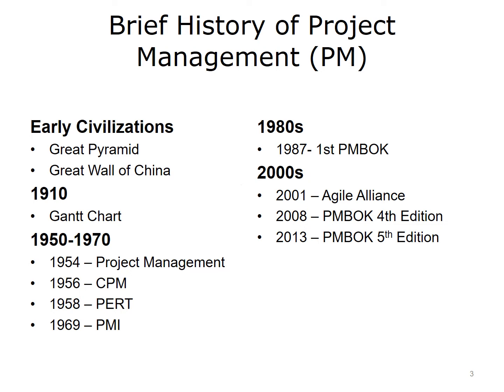Introduction to Project Management: Lecture 1a (Component 19)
Welcome to Introduction to Project Management: An Overview of Health IT Projects.

The Objectives for An Overview of Health IT Projects are to:

• Review the history of project management.
• Define what a project is.
• Define project management.
• Identify reasons that more organizations are implementing HIT projects.
• Identify key characteristics for project success and failure.
• Describe the range and characteristics of health IT projects.

For Lecture a, we will focus on all of the objectives.

This unit will provide you with a high-level overview of health IT projects.

Here is a brief history of project management.  Project management can be traced to early civilizations, including the Egyptian pyramids and the Great Wall of China. The year 1910 brought the Gantt chart, a project management tool still in use today.  Project management was first considered an isolated concept in 1954.

The latter part of the 1950s saw great strides in the development of project management concepts and techniques. After the Soviet Union launched Sputnik in 1957 and with it, the Space Race of the Cold War between the United States and the Soviet Union, the US Department of Defense focused greater resources toward strengthening its space and defense project procedures. In the same year, the U.S. Navy created the Program Evaluation and Review Technique, or PERT, to help manage its Polaris missile submarine program. Around the same time, the DuPont corporation developed its Critical Path Method, usually referred to as CPM, as a project management tool for scheduling various processes or activities.  Eventually, PERT was adapted to employ a work breakdown structure, or WBS), which we discuss in other units of this course. Private enterprises began to adapt some of these methods.

One of the most important guiding techniques to specify how a project should be managed is the Project Management Body of Knowledge or PMBOK, created by PMI in the late 1980s. The techniques outlined in the PMBOK standardize the practices of the development team, which makes it easier to predict, manage, and track projects. The 2000s brought the development of the agile alliance, along with an update of the PMBOK into its fourth edition.

The multi-project company environment of today requires more flexible and cyclical models than the critical chain models used in the past. Many of the critical chain-oriented project management techniques, which focus on the resources required to complete project tasks, are aimed at very large scale, one-time, non-routine projects, and are unnecessarily complex and costly for smaller projects. Modern project management, however, includes all kinds of projects and all kinds of management models and techniques.